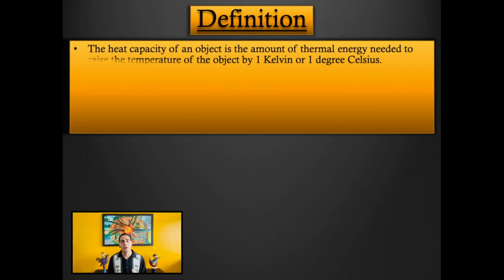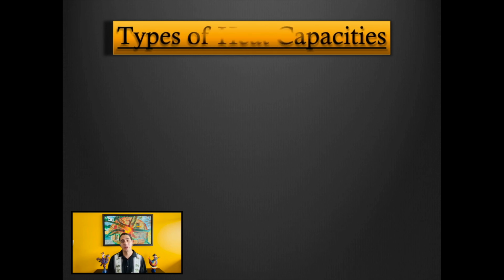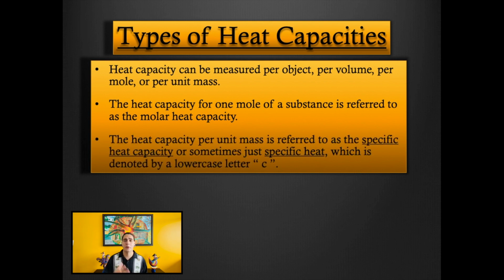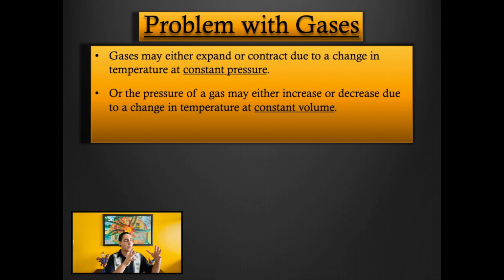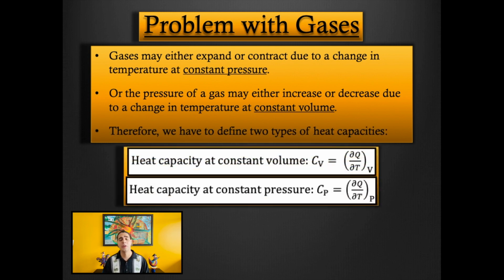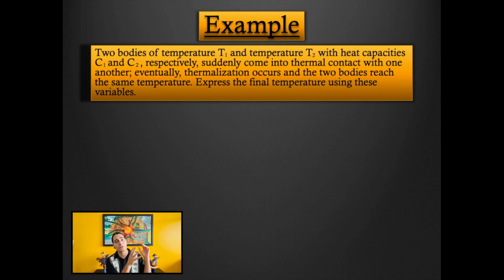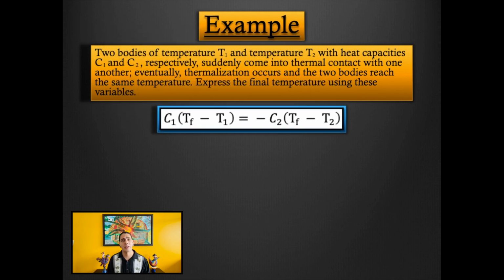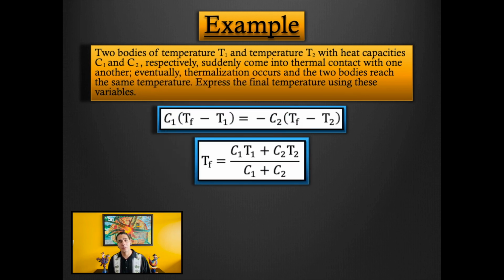Introduction to heat capacity and specific heat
This video introduces the concept of heat capacity and specific heat. It also goes over a few examples to help with comprehension on its applications.

Intro: (00:00)
Definition: (00:05)
Types of Heat Capacities: (01:16)
Problem with Gases: (01:50)
Example: (02:47)
Outro: (03:56)